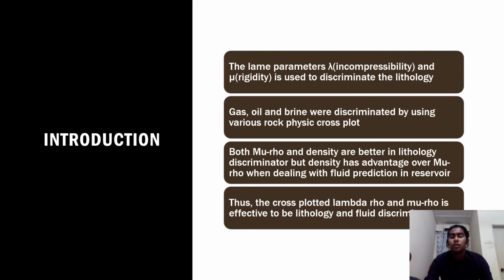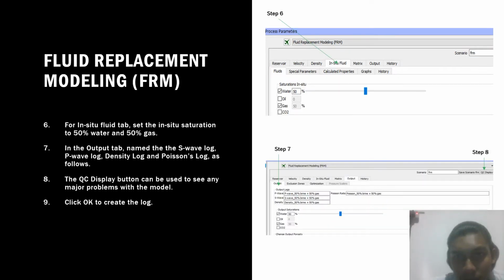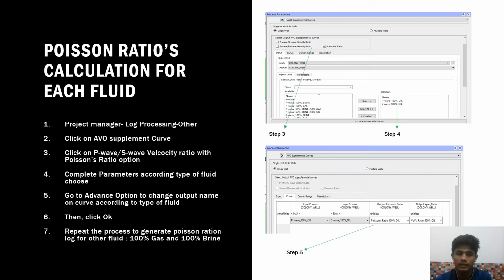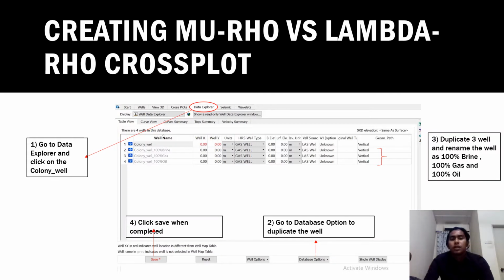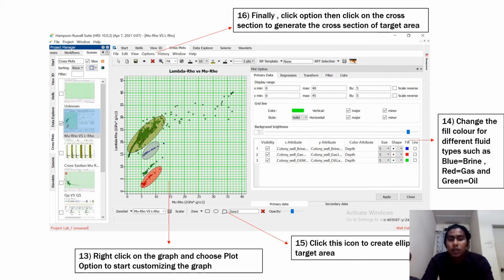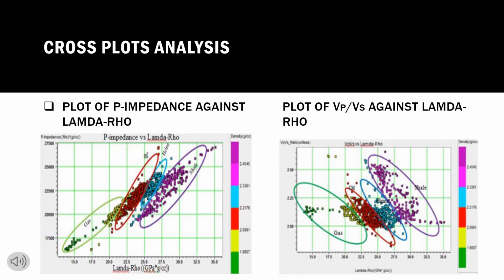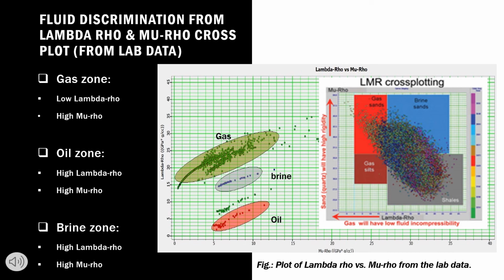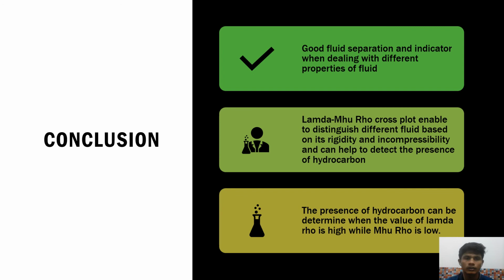QBB 4013 ROCK PHYSIC : APPLICATION OF LAMBDA-RHO AND MU-RHO CROSS PLOT FOR FLUID IDENTIFICATION